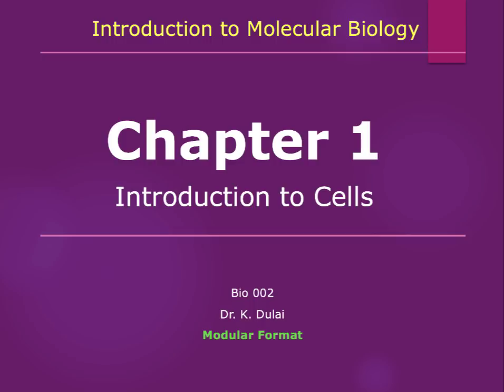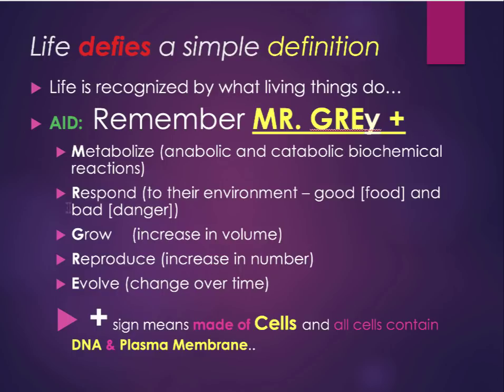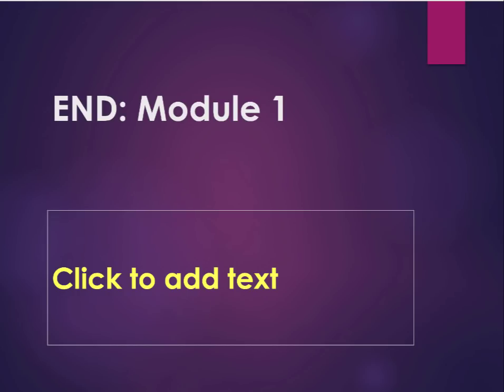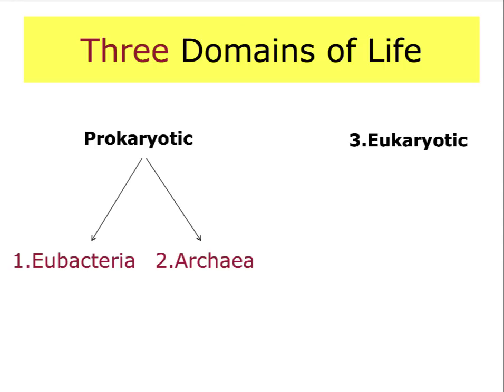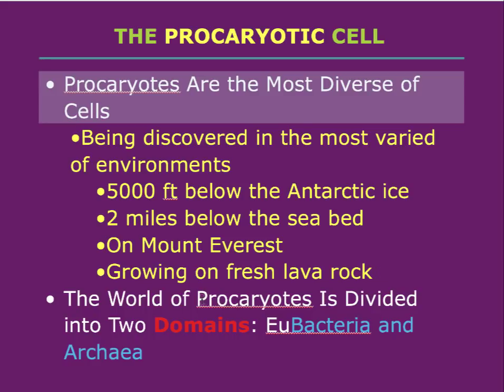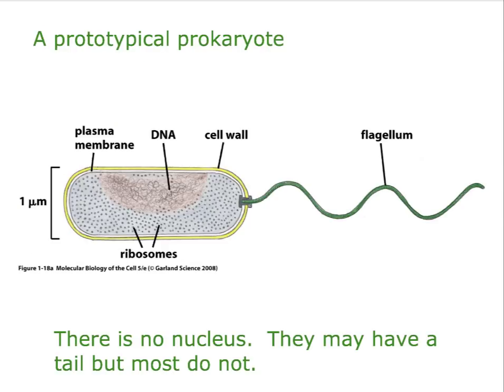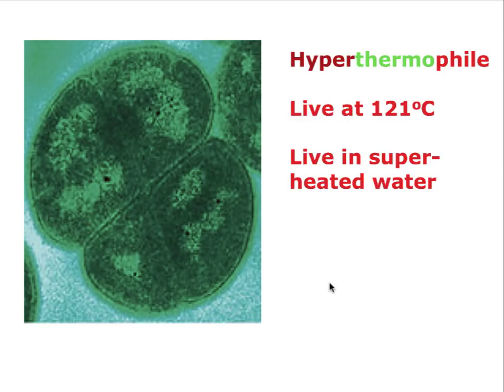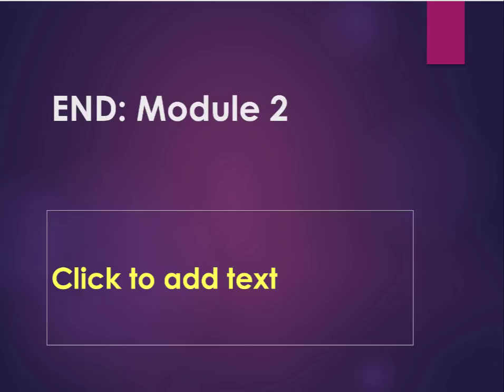Cell & Molecular Biology_Cells_Ch1_PartA_L1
Cell & Molecular Biology_Cells_L1